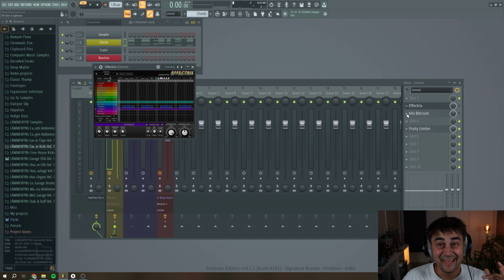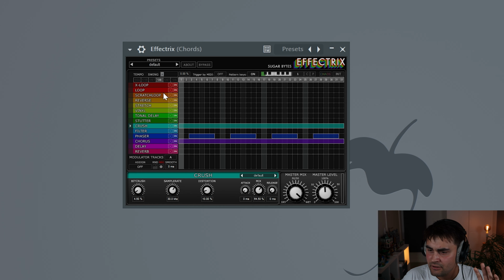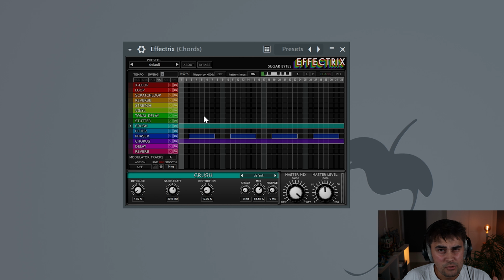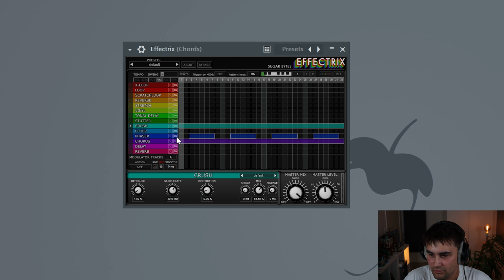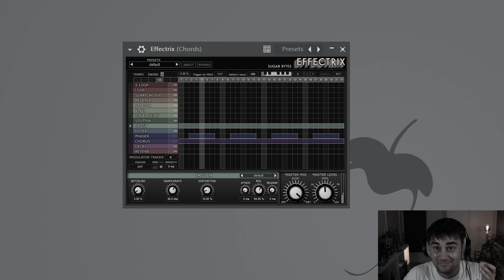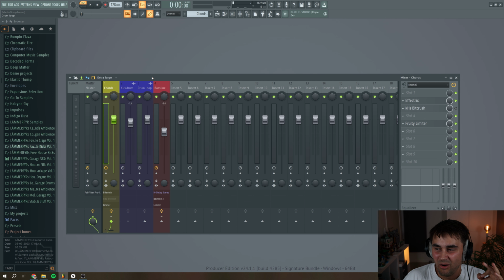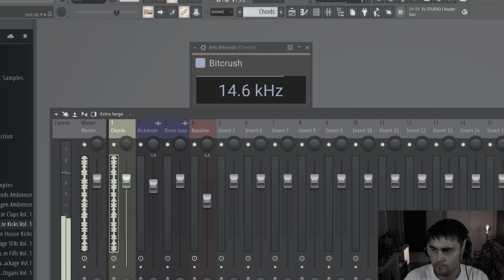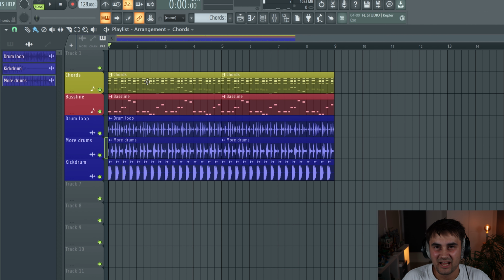How Disclosure Transformed My Sound Design in 5 Minutes!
In this video, I’ll show you a plugin that Disclosure uses to add LoFi, warmth and Old School vibes to their House music.

The plugin is the multi-effect unit called “Effectrix” by Sugar Bytes.

Let me know if you want me to cover other production aspects below in the comments 👇

-- TIME STAMPS --
00:00 Intro
00:26 What plugin is this about?
01:19 Sound Design tip from Disclosure
03:03 Adding more stuff
03:47 Alternative free plugin
04:56 Playback
05:34 Outro

🏆 Membership supporters: Marlon Edwards, Luc Ryu, Simon Beckman